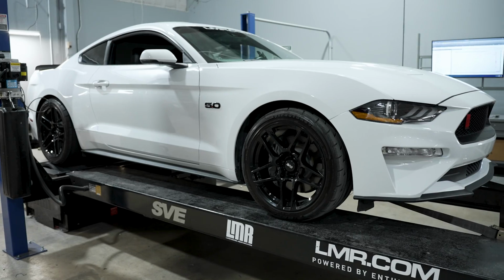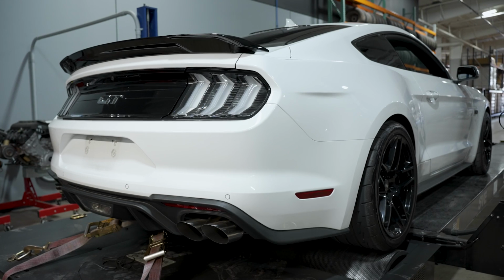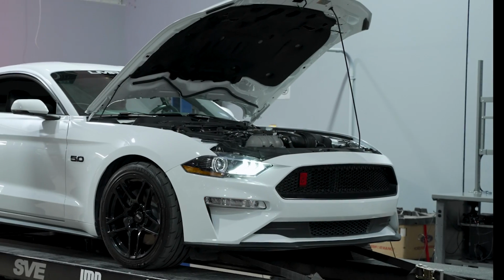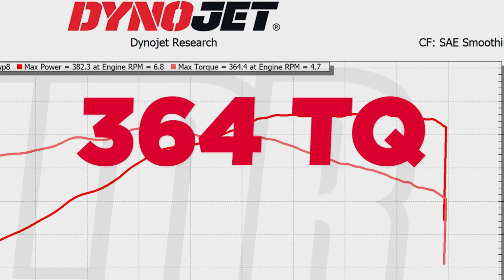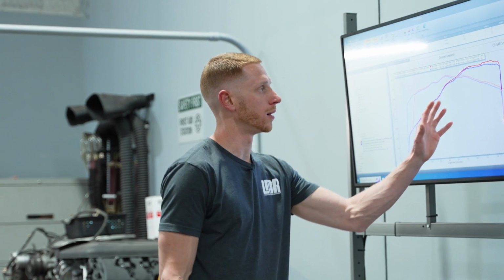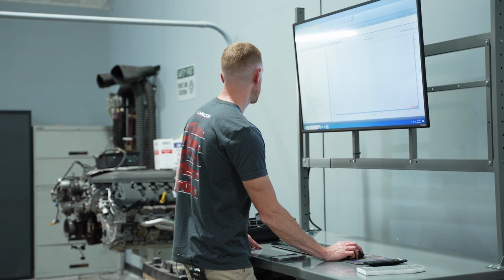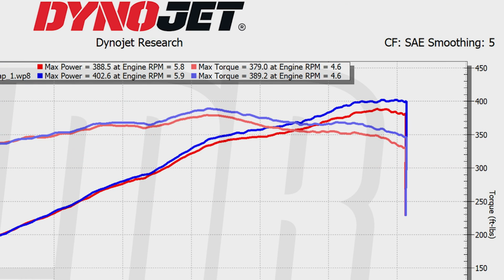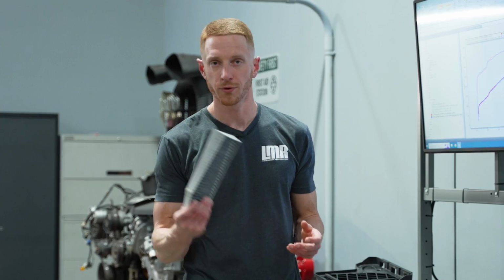2022 Ford Mustang GT Gen 3 Coyote Dyno: With & Without Carbon Trap | Good Gains!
The gen 3 Coyote engine was down 10 horsepower and 10 pound feet of torque for the 2022 and 2023 model year Mustang GTs. This was because of the addition of a carbon trap fitler in the lid of the air intake system. The carbon trap is used to soak up fuel vapor that escapes out through the air intake.

Well, like anything that robs performance, enthusiasts don't want any part of that and will do whatever they can to reclaim the lost power. That's the case for the carbon trap. In this video, you'll see how much horsepower and torque is lost with the addition of the carbon trap.

*Relative Dyno Information *
Stock Gen 3 Coyote Engine w/ ~10,000 Miles
Stock 10R80 Automatic Transmission (Gearing explained in video)
3.15 Rear Gear
Active Exhaust
SVE Resonator Delete X-pipe
SVE X500 Wheels
93 Octane Fuel

*Chapters*
00:00 - Video intro, explanation, & vehicle specs.
01:25 - 5th gear dyno pull w/ carbon trap.
02:01 - 5th gear w/ carbon trap results.
02:23 - 5th gear dyno pull w/o carbon trap.
02:38 - 5th gear w/o carbon trap results.
03:31 - 7th gear dyno pulls & results.
04:54 - Final thoughts & outro.

*Ford Mustang Fitment*
Chassis: S550
Year Range: 2018, 2019, 2020, 2021, 2022, 2023